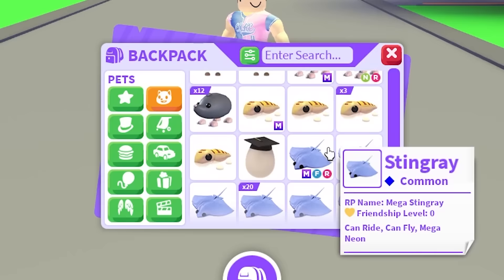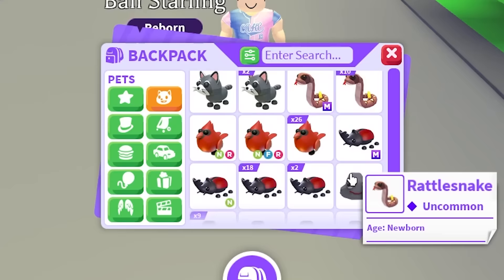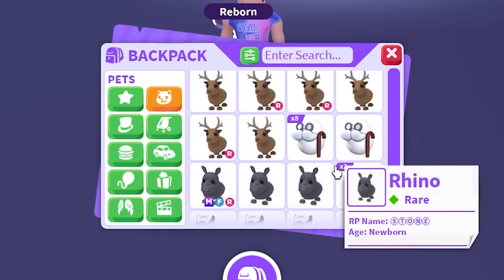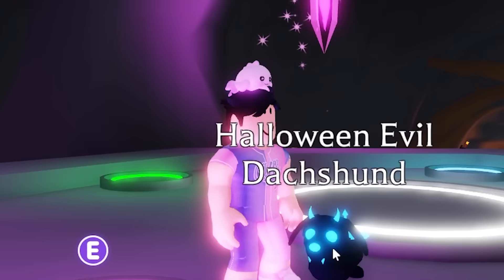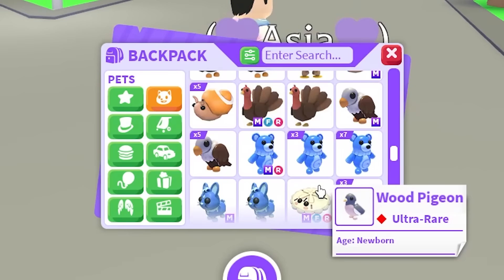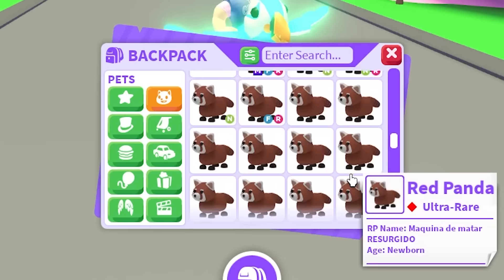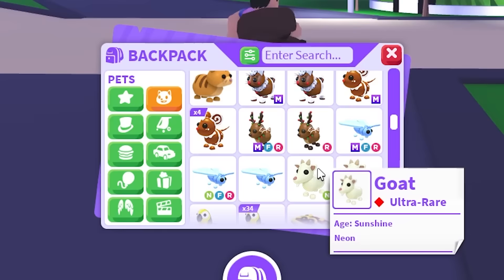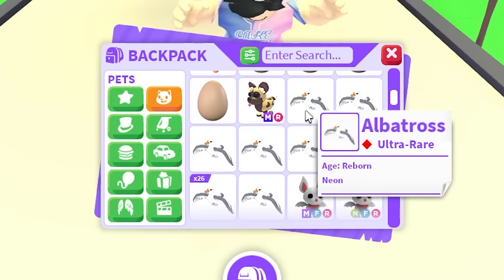I FOUND my SCAMMER! (Adopt Me)